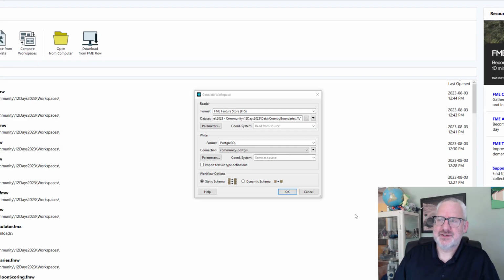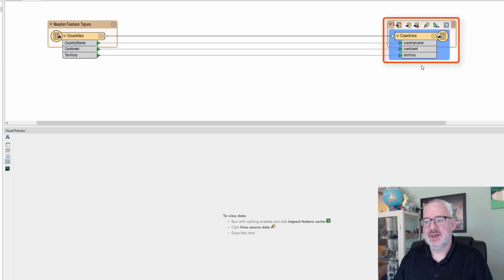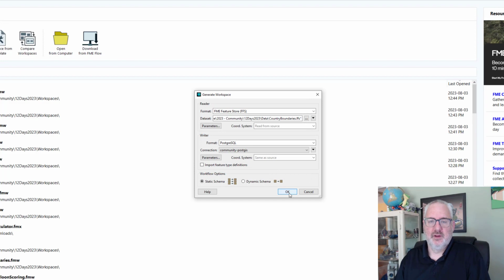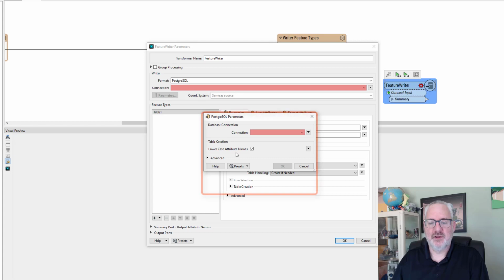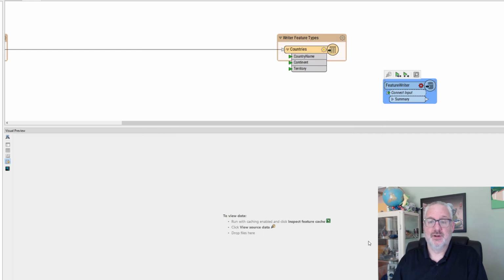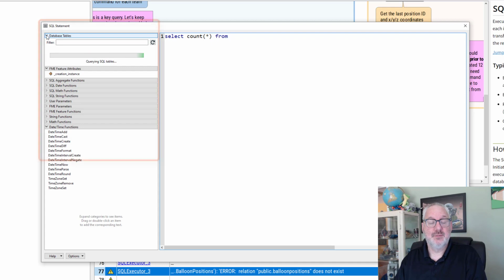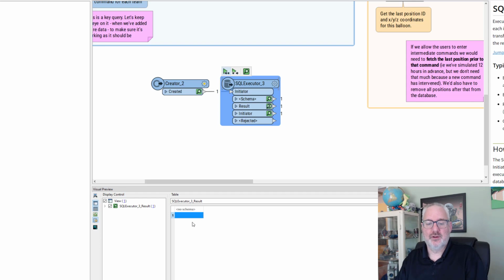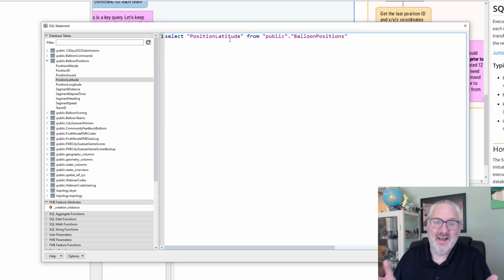The Curious Case of Postgres Column Names and FME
Here is the third video of my series of short tips-n-tricks videos for using Postgres with FME.
Today I wanted to create a table with CamelCase names, but FME kept converting them to lowercase. Watch to find out why, and how I stopped that from happening.
But, even then, I couldn't use a SQL query on that table. Just like creating the table, PostgreSQL statements default to lowercase. So watch some more to find out how to get around that issue.